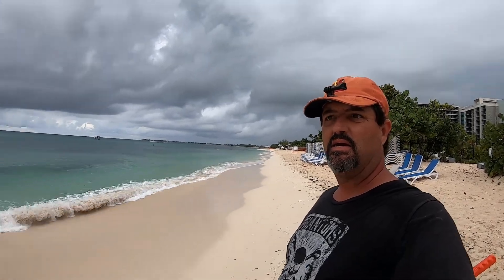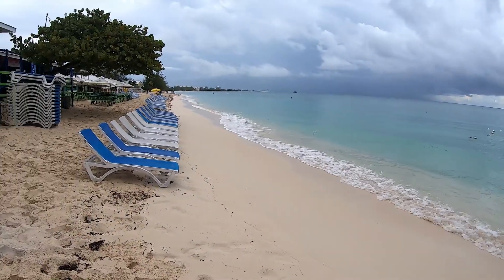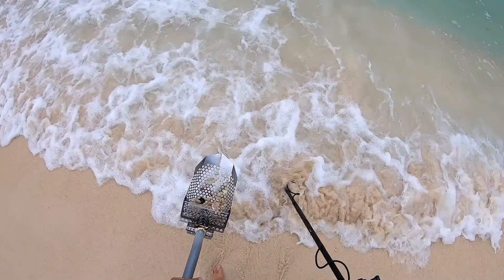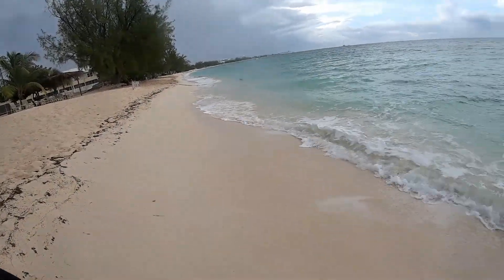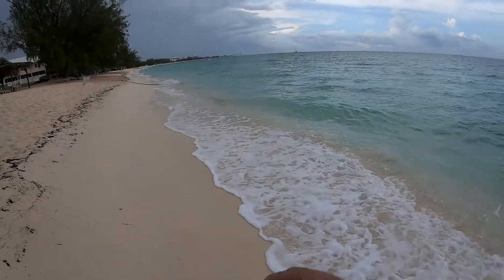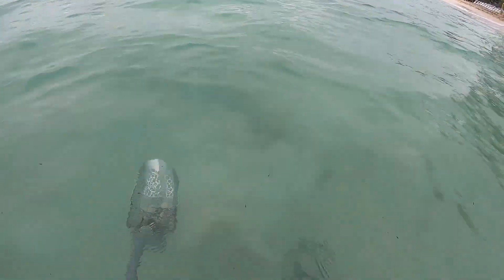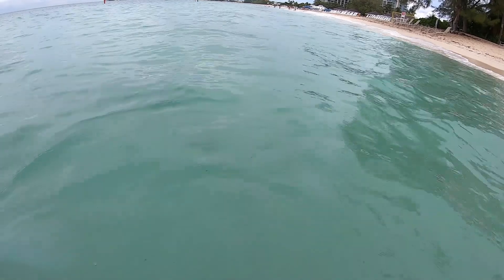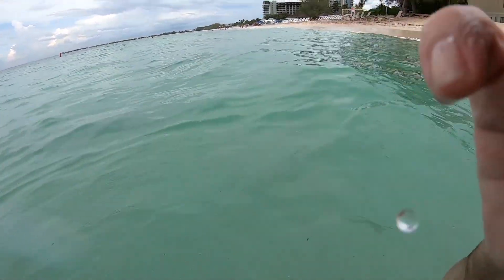A Gold and Silver ring today.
I know its been a minute since I uploaded but I promise that I have been out most days finding gold and trash. I just don't put the videos together until much later. I am still in Cayman and I am currently recuperating from shoulder surgery. I knew this was taking place, so I decided to just metal detect until I was laid up and then I could start editing and putting some more videos together. Hope you enjoy.